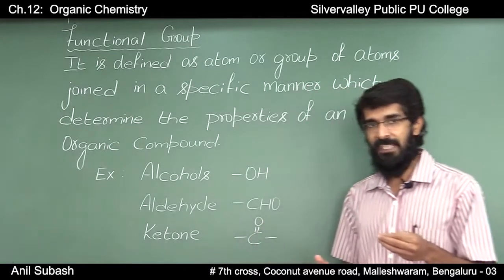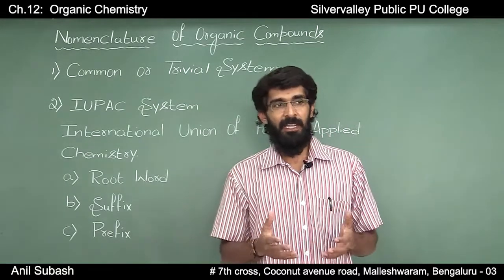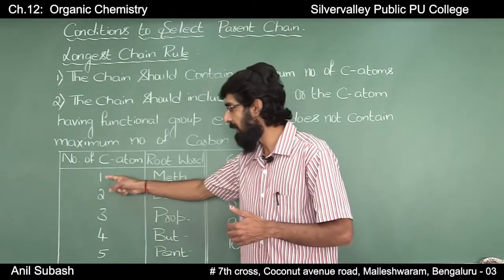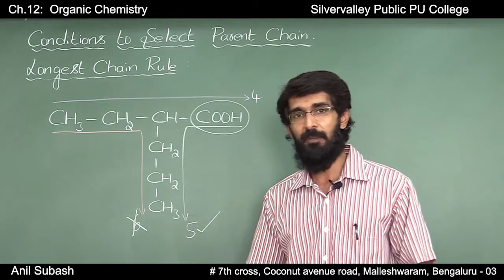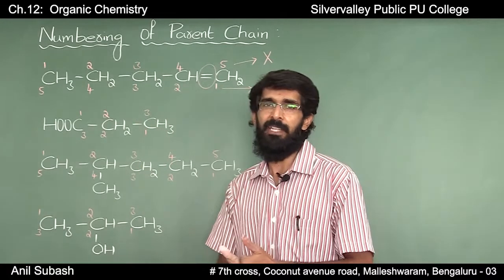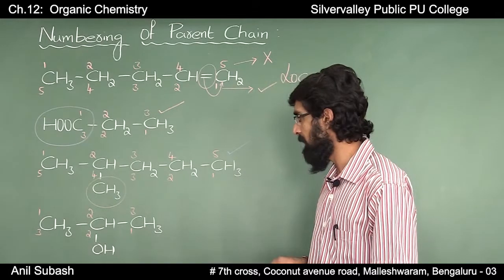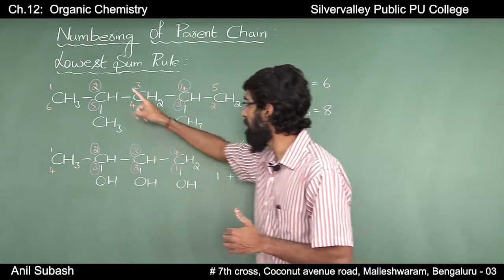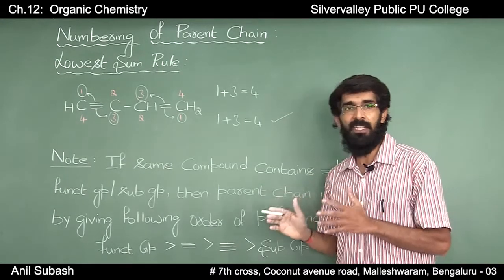Ch.12:[L-2] IUPAC namenclature / Organic Chemistry/ XI chemistry/ Silvervalley Public PU College